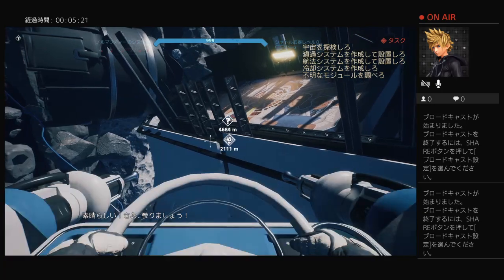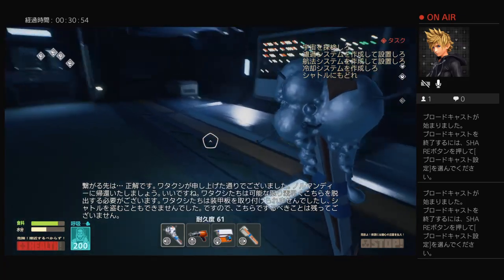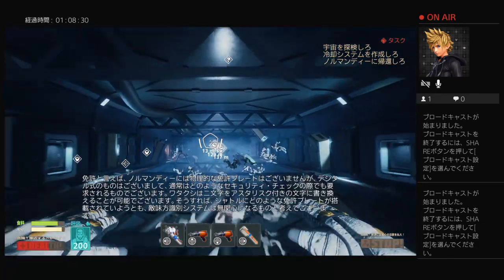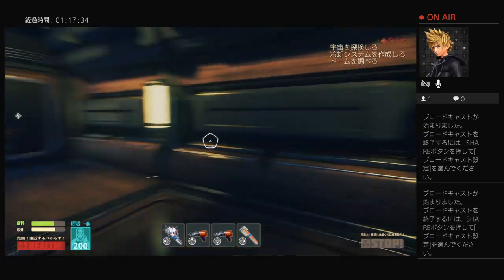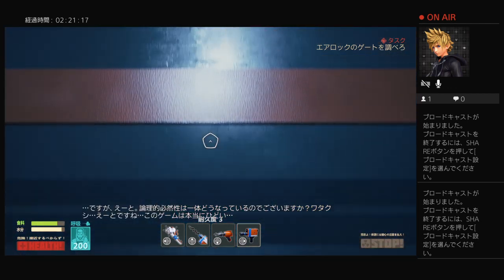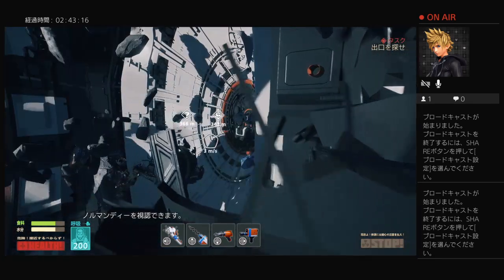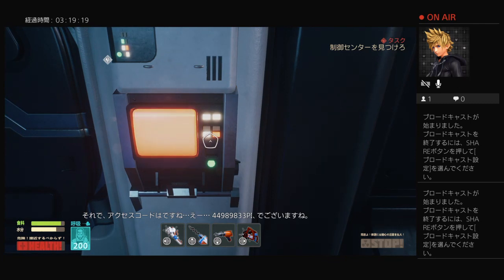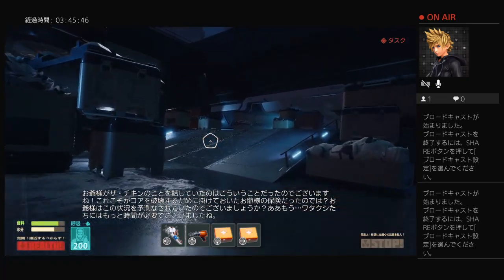breathedge垂れ流し配信